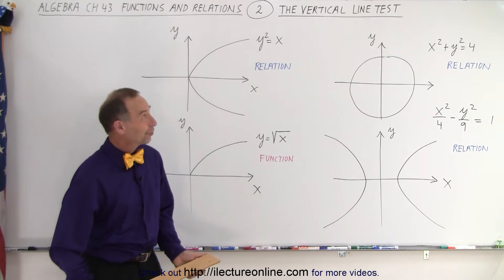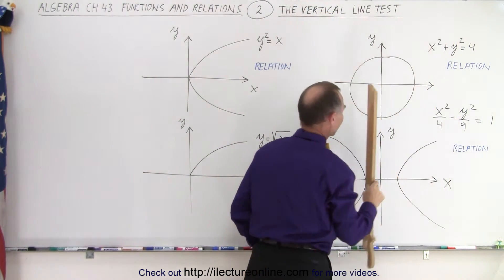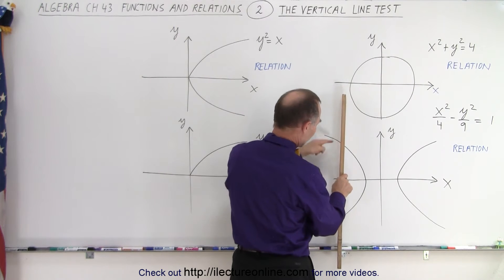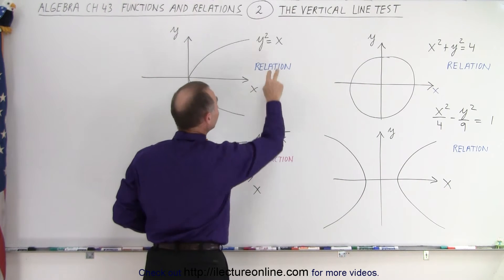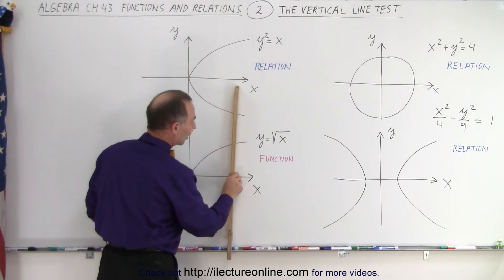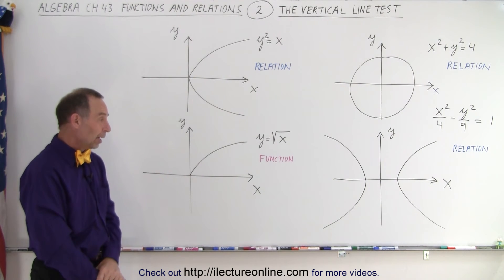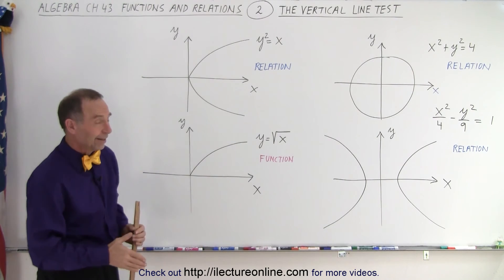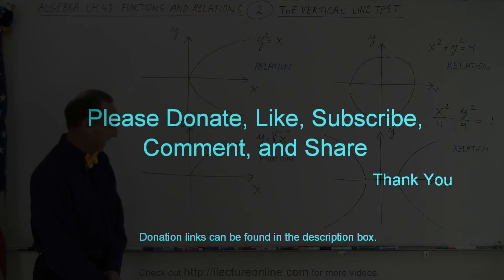Algebra Ch 43: Functions and Relations (2 of 11) Vertical Line Test for Relations and Functions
We will learn how to use the “vertical line test” to determine if an equation is a function or relation.